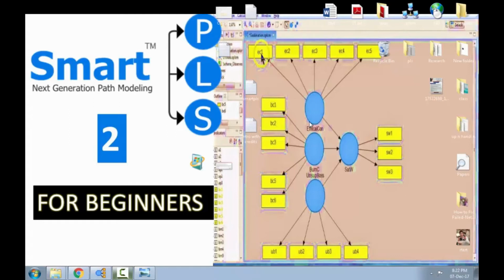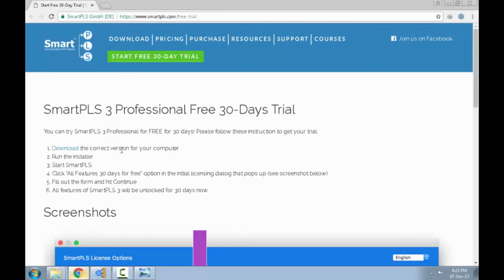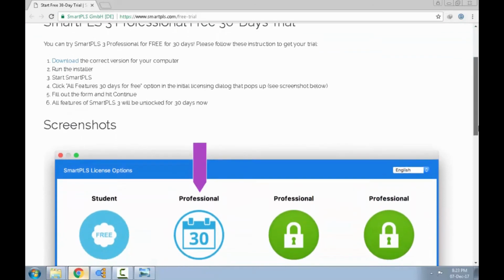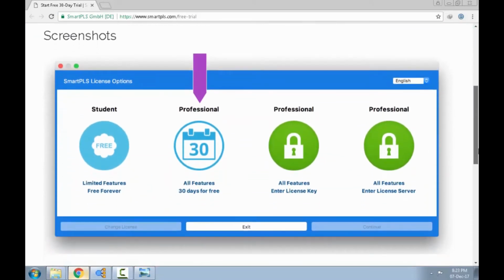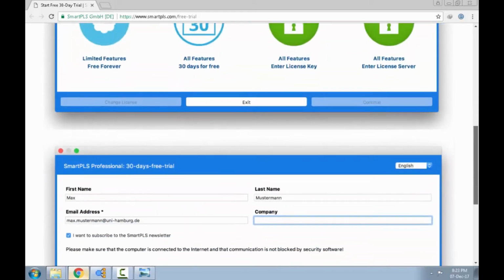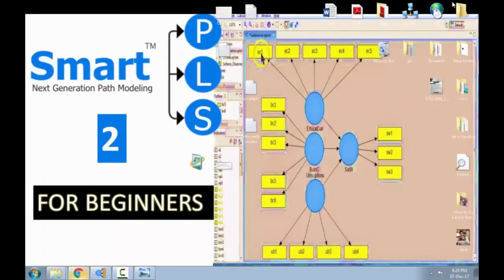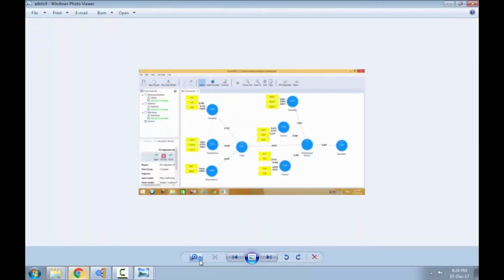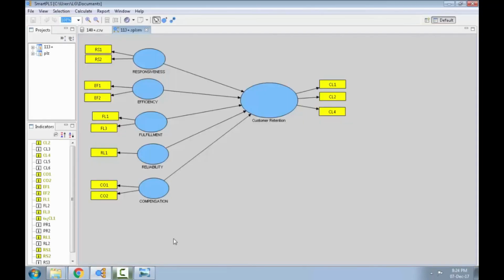SmartPLS For Beginners